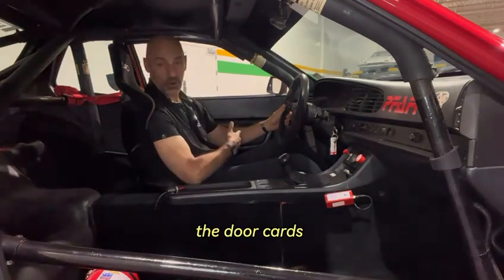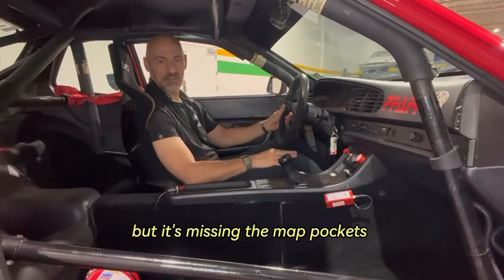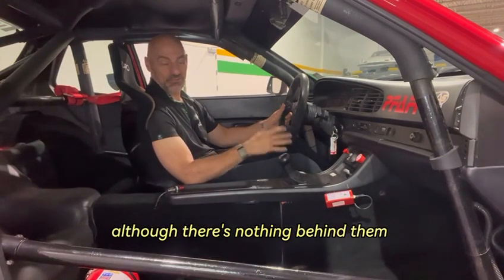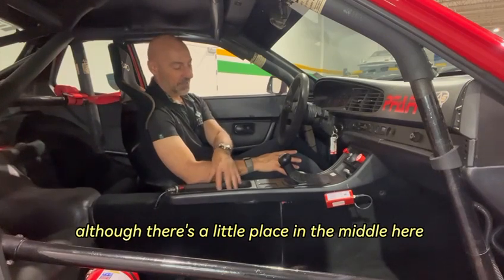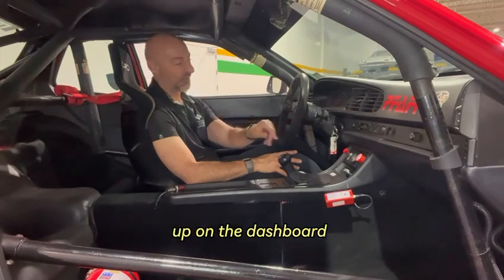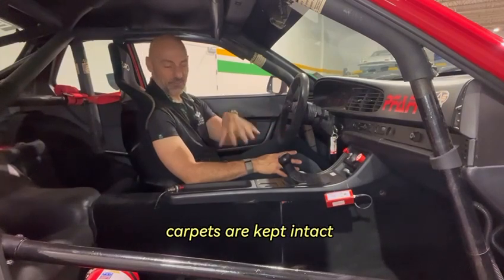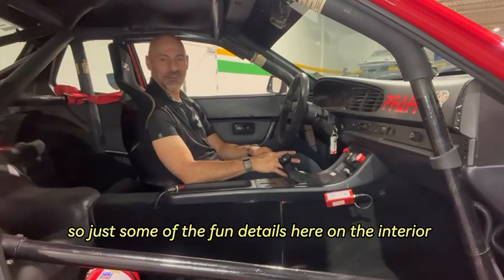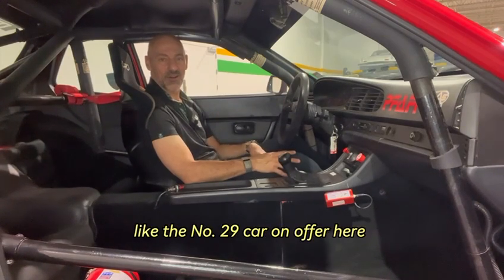1988 Porsche 944 Turbo Cup "Canadian Rothmans Series" Interior Details